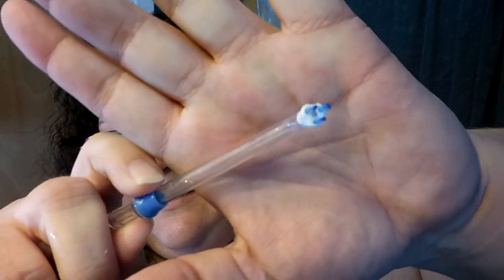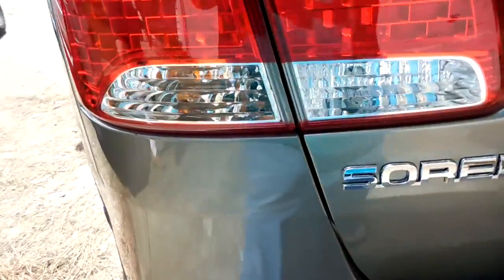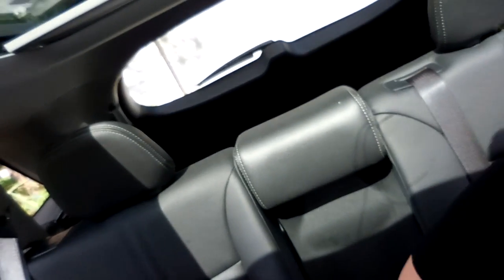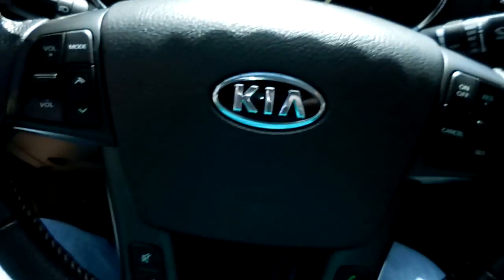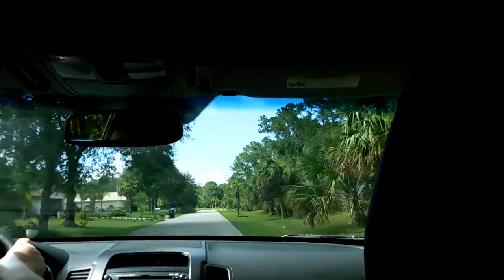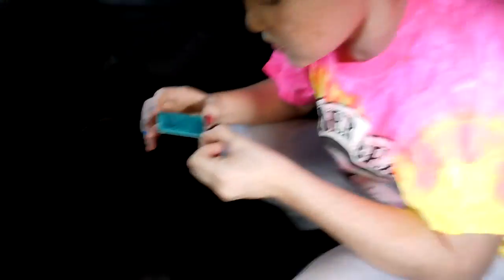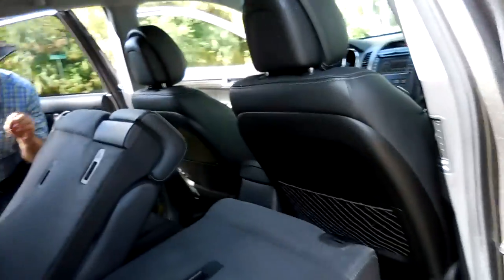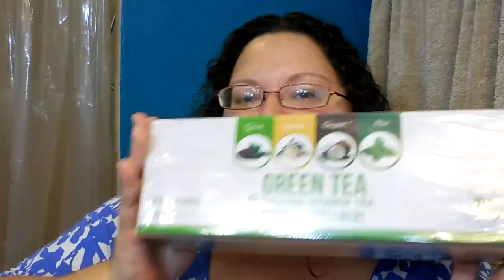Charcoal Teeth Whitening, New Car, and a GIVEAWAY!!! | Vlog #22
Hey Everyone! Sorry I've been MIA, but here's a new video for you! I try to whitening my teeth with charcoal, we check out my mom's new car. oh and I have a GIVEAWAY!

Get Amazon Prime Free For 6 MONTHS If You Are A College Student!

My Camera